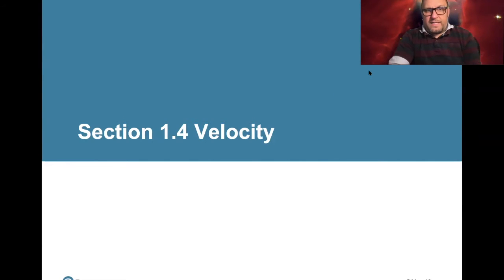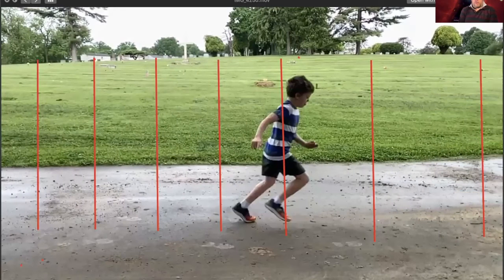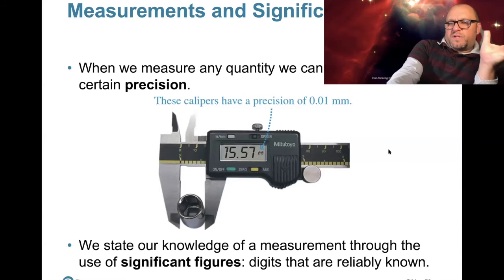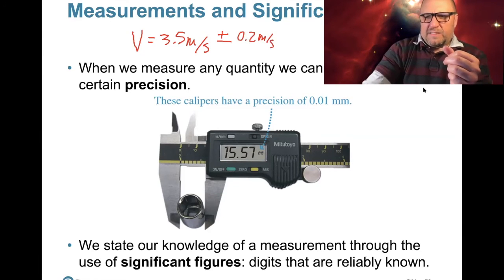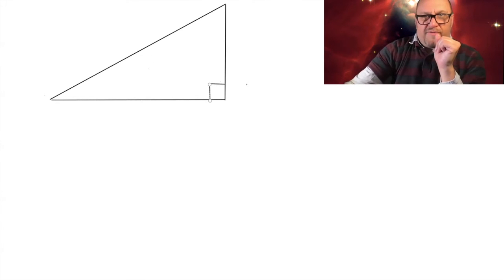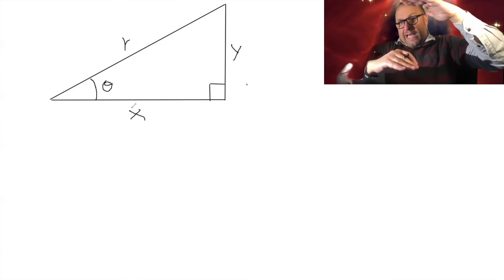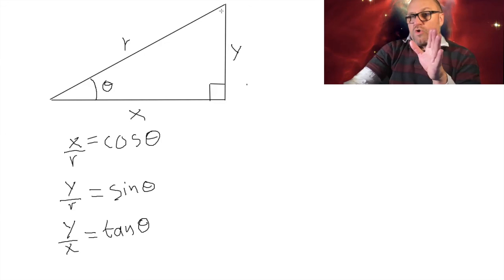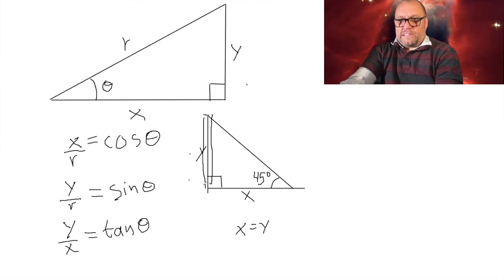Physics 1, Episode 5: Motion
A special appearance by Dr. Neutron, Dr. Wisbey contemplates velocity, and we discuss significant figures.